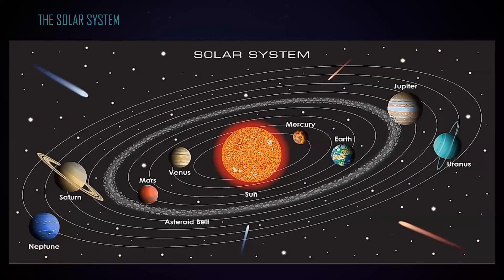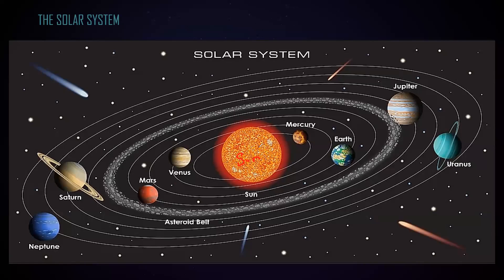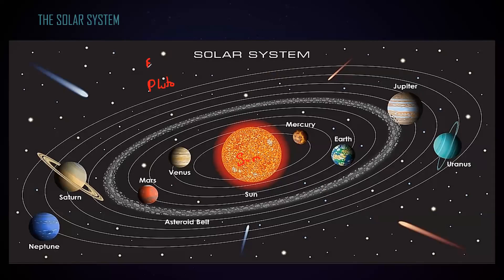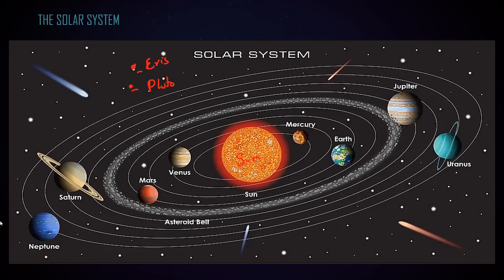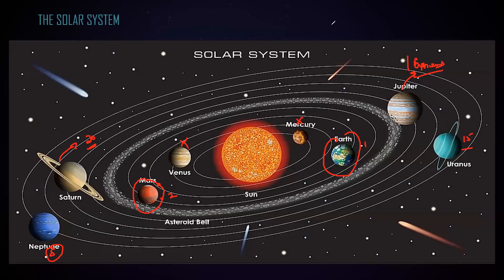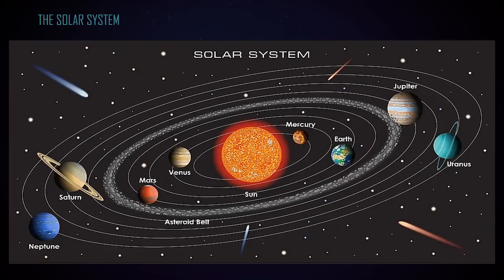Space Physics: Solar System Cambridge IGCSE Physics lesson 77 part b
Solar System